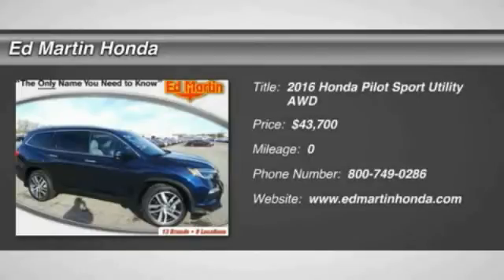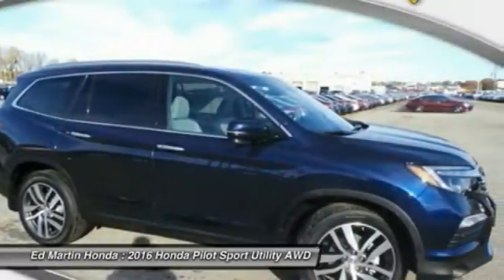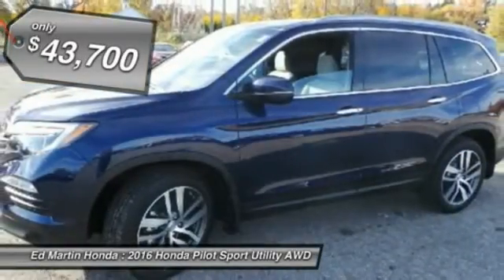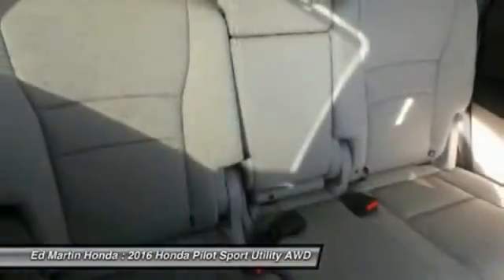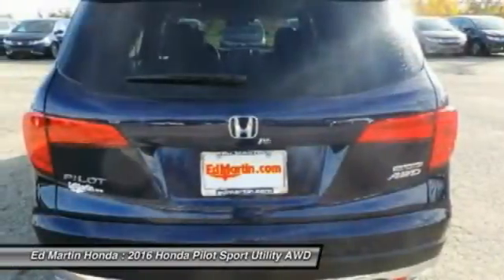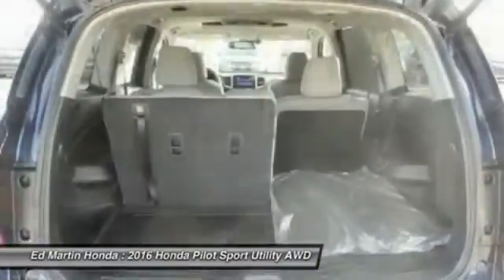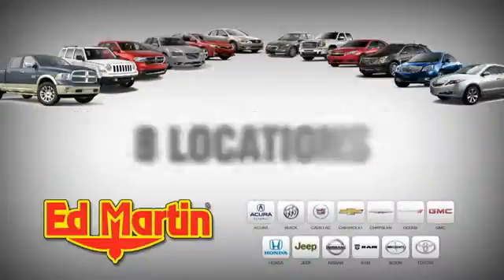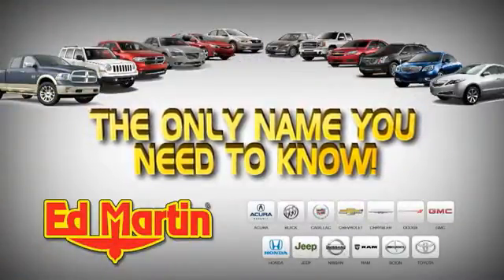2016 Honda Pilot 2PI1666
2016 HONDA PILOT Indianapolis, IN
Stock# 2PI1666

The 2016 Honda Pilot is aerodynamically designed and has never looked sharper. It is powered by a 280hp 3.5L i-VTEX V6 engine and comes with a 6-Speed Automatic Transmission or a 9-Speed Automatic with paddle shifters on Touring level trims and up. To further increase fuel efficiency, the Pilot can automatically turn off the engine when stopped. All-Wheel Drive is also optional as well on all trim levels. A 5,000 pound towing capacity is also at your command with AWD or 3,500 with 2WD. The Pilot can seat up to 8 and still have room for an 82-quart cooler behind the 3rd-row seat. Available features include a power tailgate that can raise or lower with hands-free access, a panoramic roof, and LED lights. On EX-L and above trims you can get one-touch 2nd row seats that conveniently move the seats forward for easy access along with a leather-trimmed interior. Inside your center console has a 4.2-inch display or an 8-inch touch display in EX and above trims that will display music, phone, navigation info and more. A Multi-Angle Rearview Camera with Guidelines also comes standard in all models. A few options can be had for the rear entertainment system included DVD or Blu-ray playback on a 9-inch screen. You can also enjoy a 540-watt audio stem with 10 speakers including subwoofer on Touring trim models and up. Other safety features include forward collision warning, blind spot detection, a road departure mitigation system, and Honda LaneWatch which features a small camera on your right side mirror that can project an image on the display screen revealing nearly four times more than the passenger-side mirror alone.